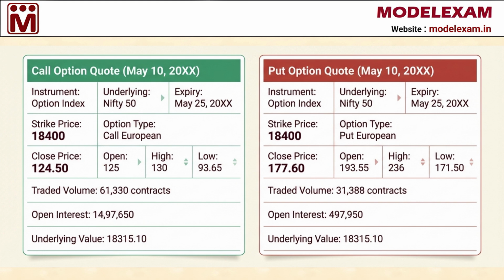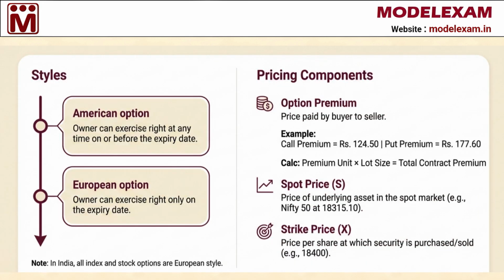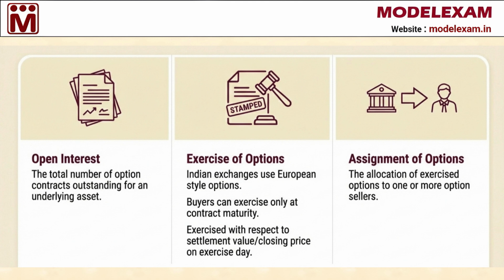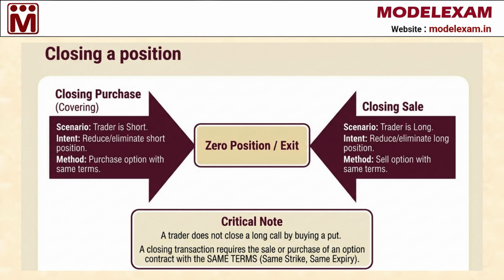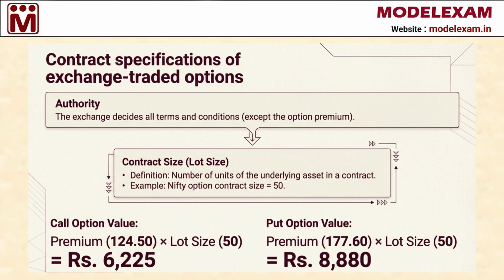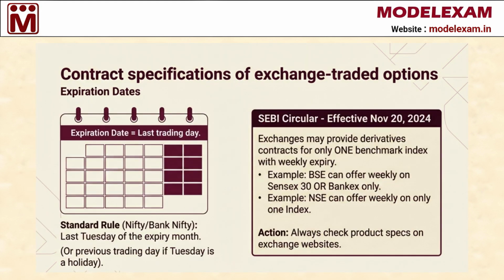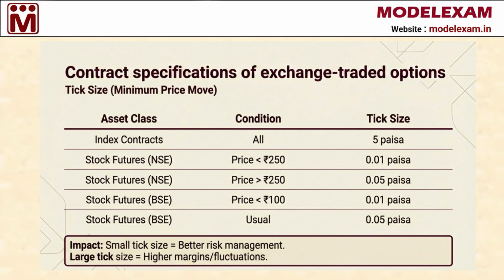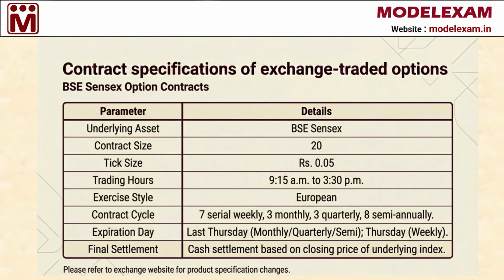Option Terminology and Contract Specifications of Exchange Traded Options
Confused by trading terms like Strike Price, Open Interest, and Lot Size? We break down the essential option terminology and contract specifications you need to know to navigate the Indian stock market with confidence.

In this video, we use real-world examples from Nifty 50 and Sensex to explain the mechanics of exchange-traded options. You will learn the difference between American and European style options, how to calculate total contract value using lot sizes, and the specific roles of buyers and writers. We also cover critical trading rules regarding expiry cycles, tick sizes, and the correct way to square off long or short positions to ensure you are trading effectively.

00:00 - Introduction to Option Quotes
01:00 - Buyer vs Writer: Roles Explained
01:40 - American vs European Option Styles
02:20 - Key Terms: Spot, Strike & Premium
03:00 - Opening and Closing Positions
04:15 - Understanding Lot Size & Contract Value
05:00 - Expiry Cycles & SEBI Rules
06:10 - Tick Size and Settlement Procedures
07:15 - BSE Sensex Contract Details